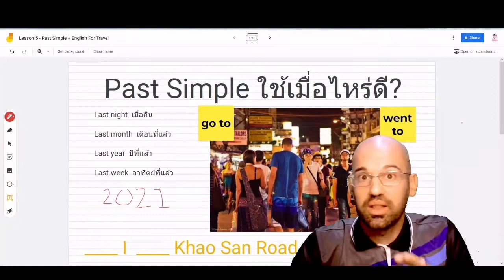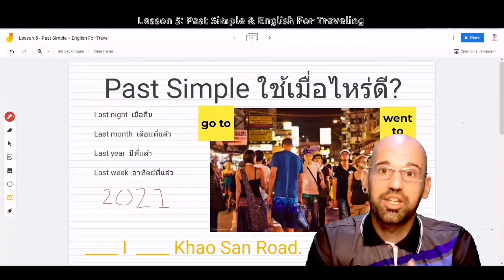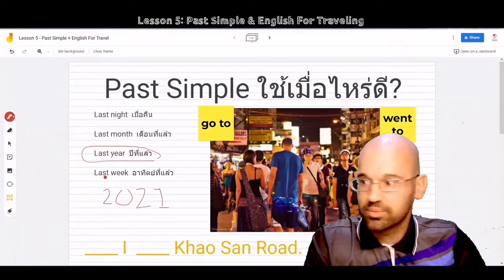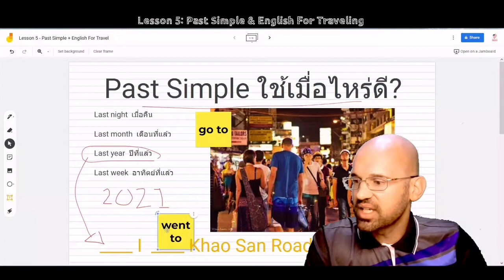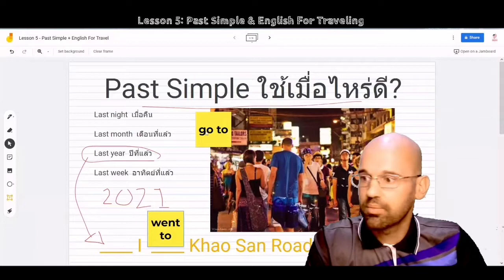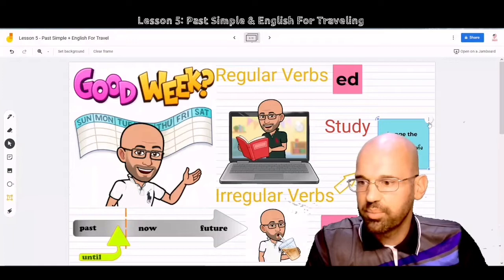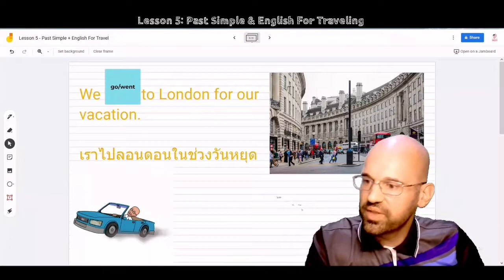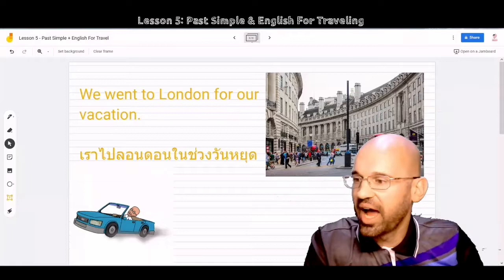Lesson 5 - Past Simple - ESL English - Teacher Ken English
0:00 Introduction
0:23 Past Tense + Time
3:30 Past Tense Grammar
5:00 Past Tense - Irregular Verbs
6:55 Past Tense - Regular Verbs
8:26 Past Tense - Practice Grammar
9:25 Past Tense - Practice Grammar Again!
13:46 Homework